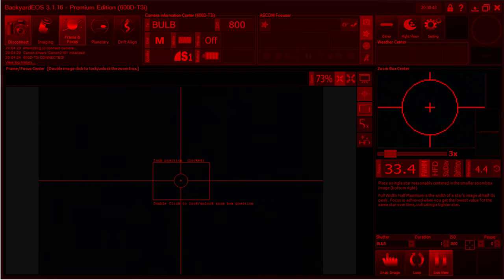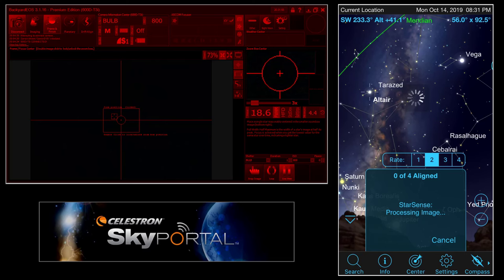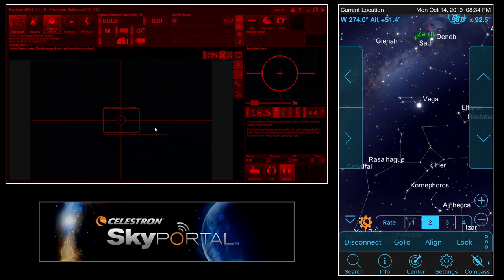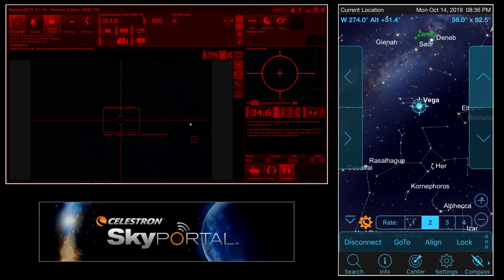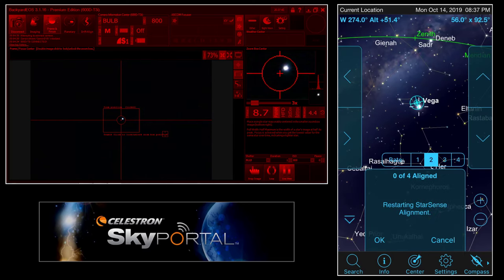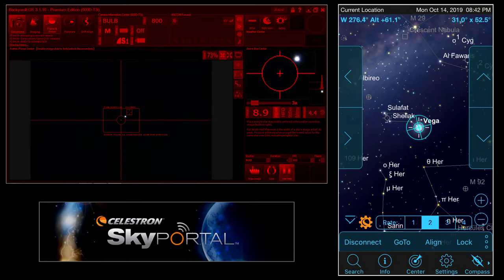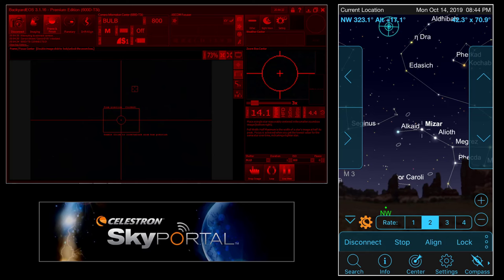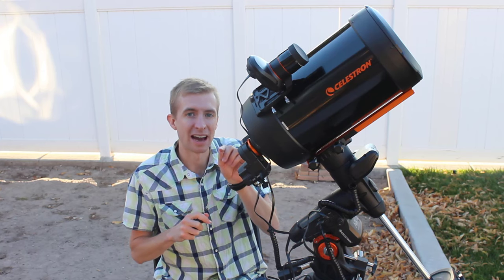Celestron StarSense: Set-Up, Alignment, & Calibration with SkyPortal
In this video I partner up with Celestron to show new StarSense users how to install, set-up, align and calibrate the Celestron StarSense using the SkyPortal app. The auto alignment feature gives you the ability to be outside observing in under 5 minutes!

I actually find using StarSense easier to use with the app then I do the hand-controller. In addition to alignment and calibration, this video will also briefly explore the Celestron SkyPortal app.

Note: This video shows how to calibrate the StarSense, which does not need to be done every session if you keep your StarSense mounted.

This helps me fund the channel and allows me to produce my tutorials and unbiased reviews that you can trust.